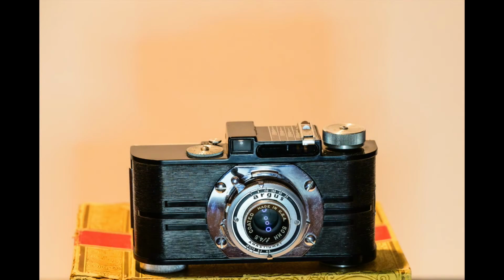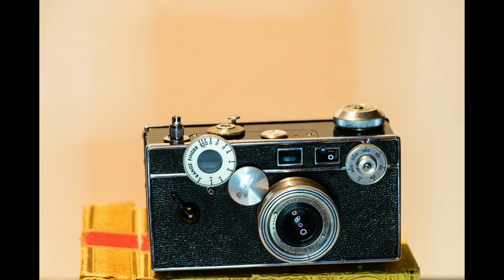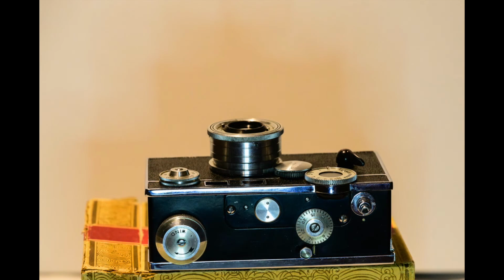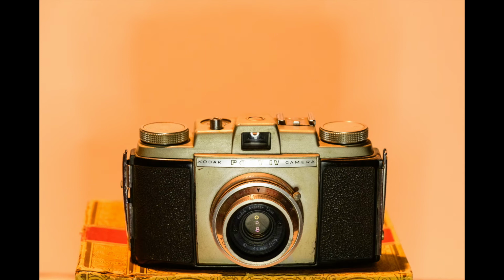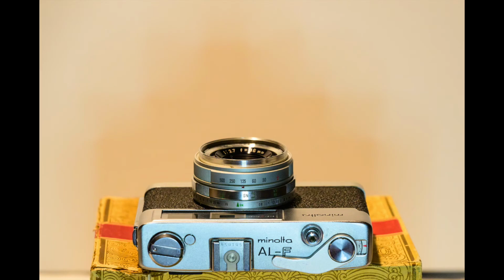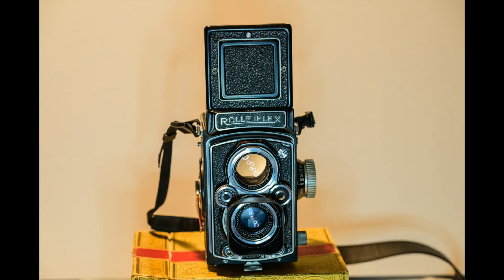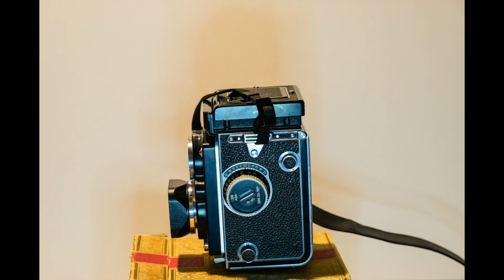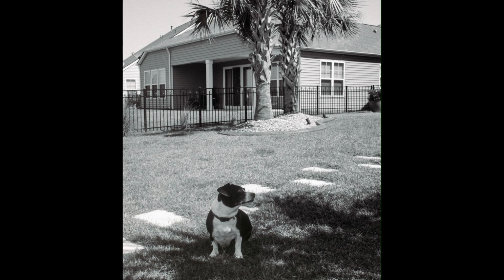Thanks for the Memories!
A trip down memory lane to discuss a handful  of Vintage cameras and talking about their history and operation and at the end a few B & W photos. Camera's discussed are the Argus A series camera(s), My A2B model from 1950 and the Argus C3 of which mine was from 1948. Also a Kodak Pony IV (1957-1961) a Minolta AL-F Rangefinder from 1967 and finally a Rolleiflex 3.5B (MX-EVS) Twin Lens Reflex (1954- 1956).